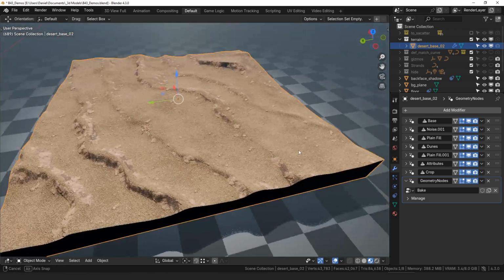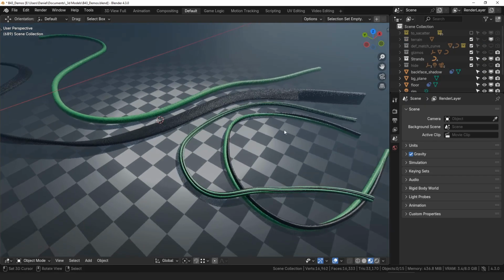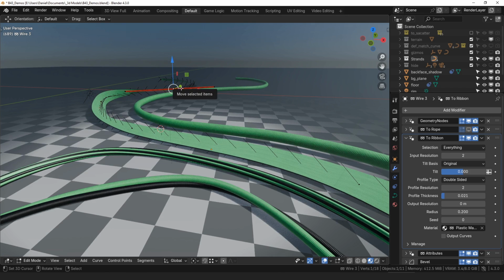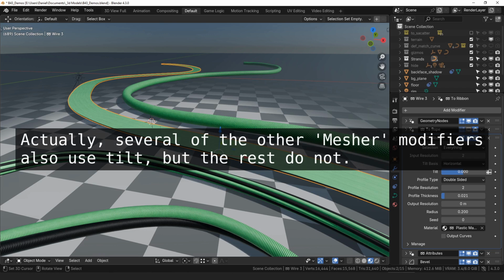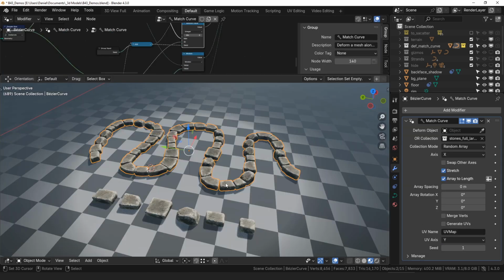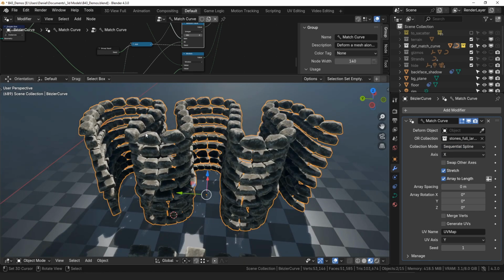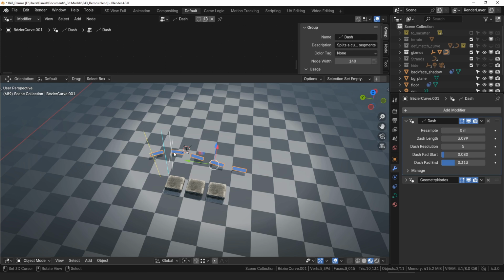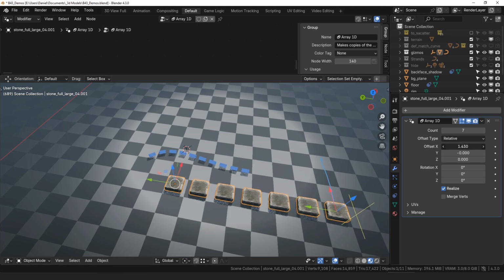Updating Everything for Blender 4.3 and a Sale!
Hello Everyone!  I have updated all of my Geometry Node Libraries for Blender 4.3.  They were mostly minor updates, but I made sure to add at least one cool new feature to each of them.

CHAPTERS
0:00 intro
1:10 terranode
2:26 strands
5:23 geonode assets
8:35 sale, links, etc

I have made a number of tools for Blender:

Strands: A GeoNodes Library
Do you ever add ropes, chains, wires, or other long thin and flexible objects to your scenes? Strands is a GeoNode Asset Library, containing a set of modular modifiers to help you do exactly that. The modifiers assist with placing curves in your scene, appending additional details to them, and meshing those curves into ropes, braids, or chains.